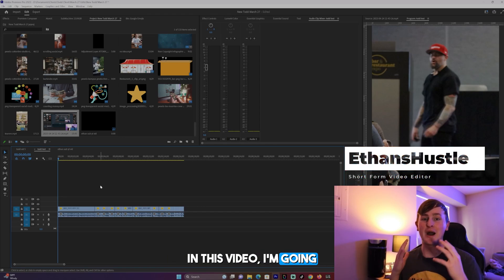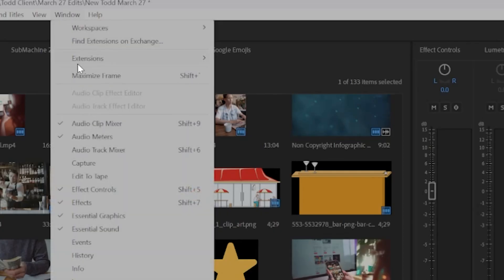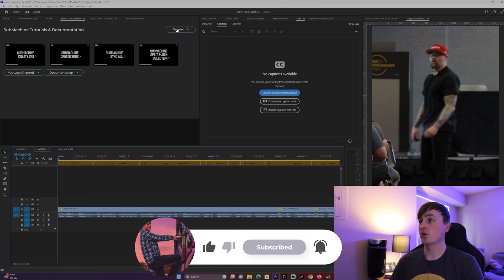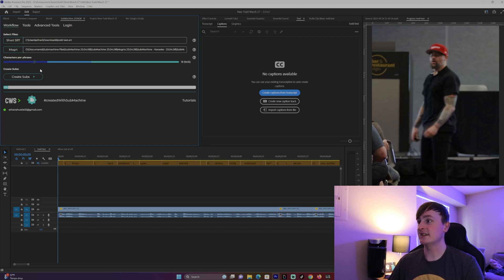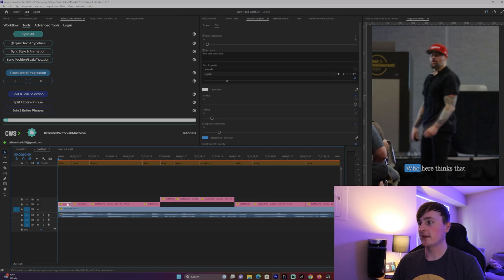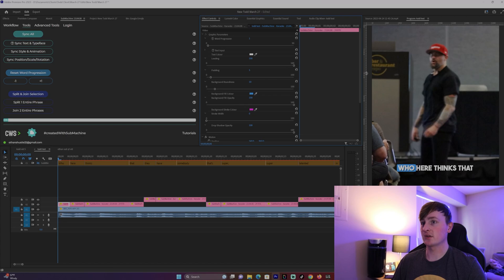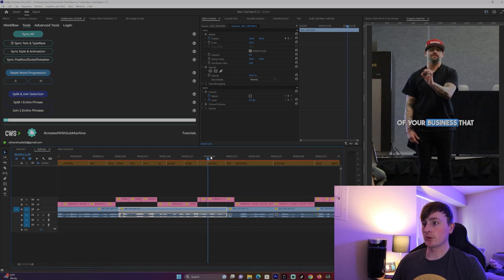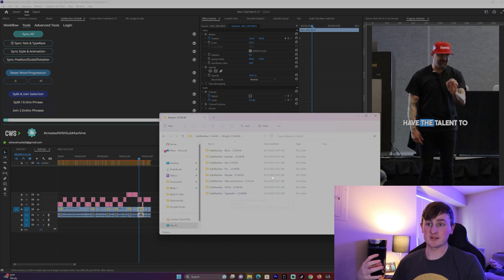How To Make *FAST AND ENGAGING* Captions in Premiere Pro Within Seconds!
I have personally used Submachine for my short form content and client's videos. Do what best suits you for your needs, but I would recommend using this plug-in on short form content!